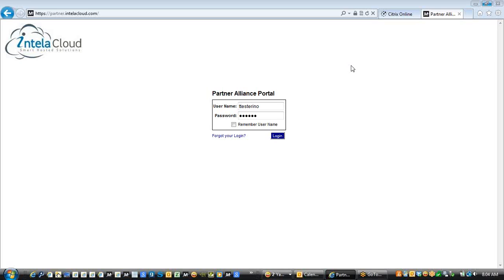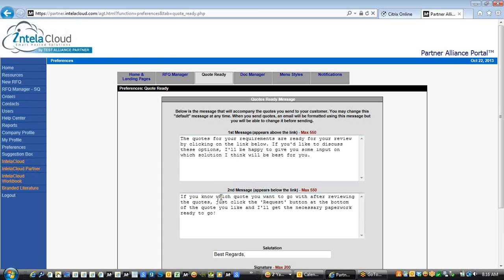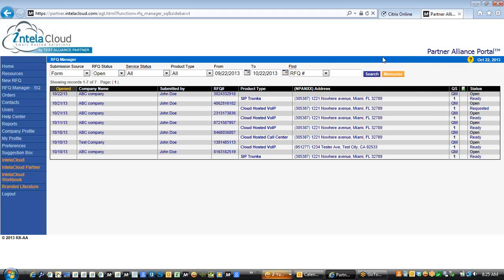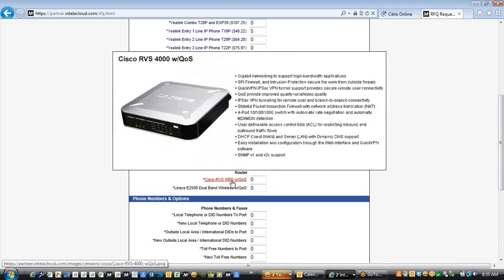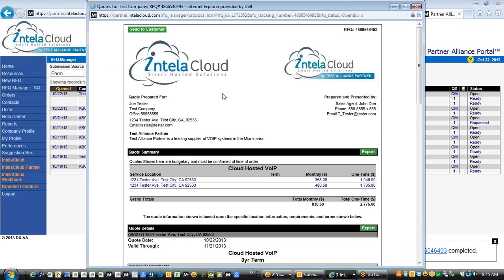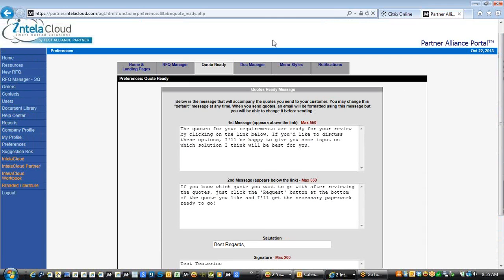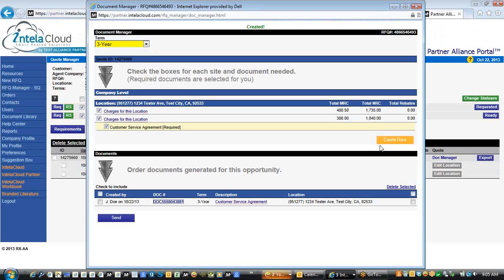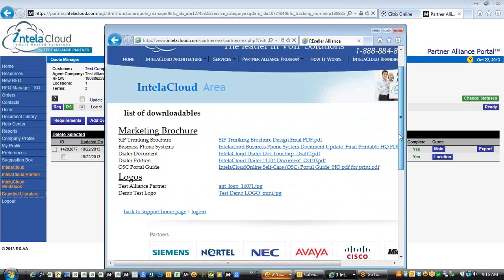2013 10 22 08 03 New Meeting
Business VOIP service company demonstration on how to use partner portal.